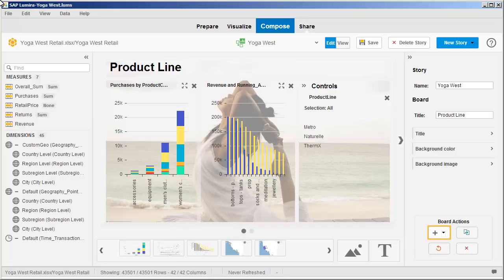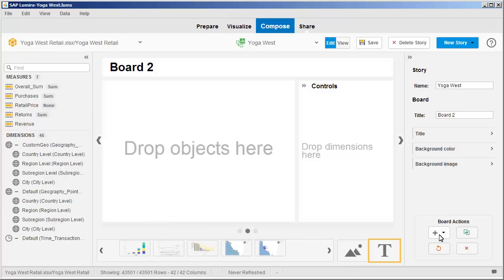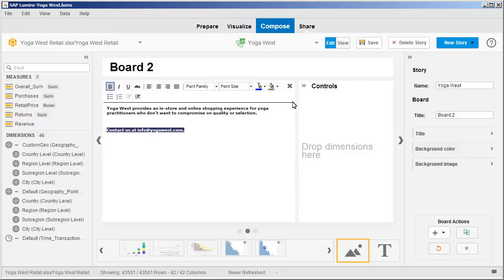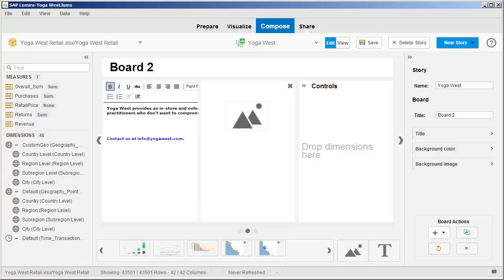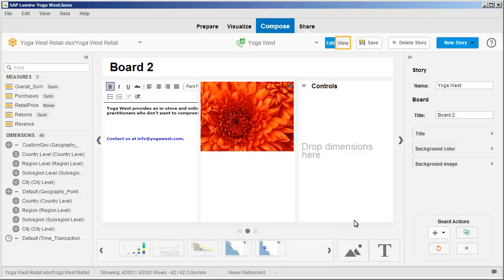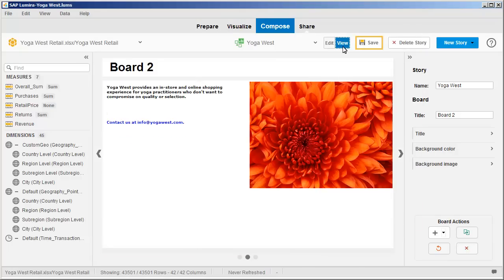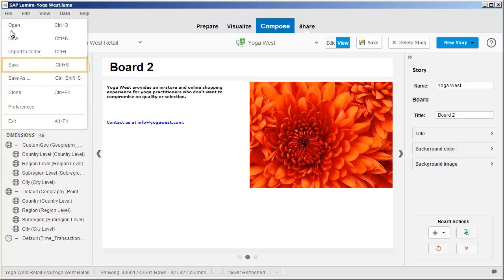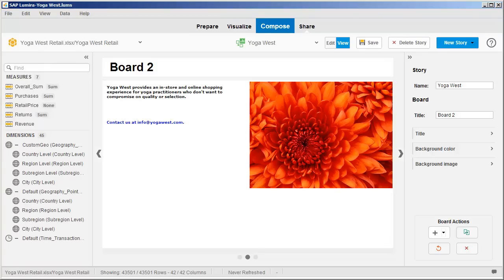Add text and images to a storyboard: SAP Lumira 1.15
In addition to visualizations and filters, you can also add text and images to your storyboards.